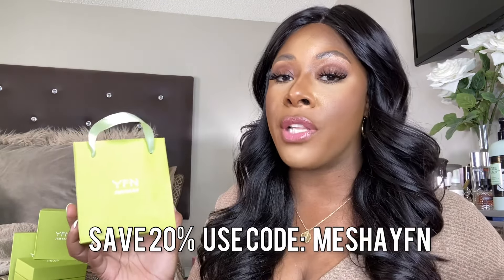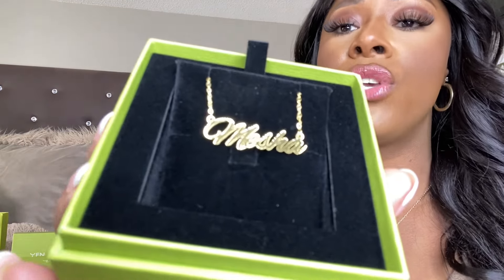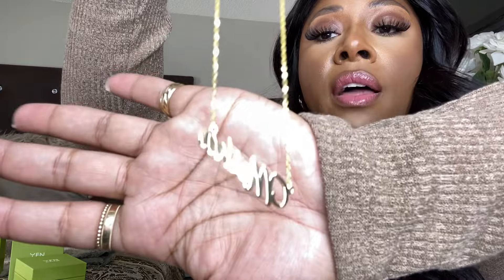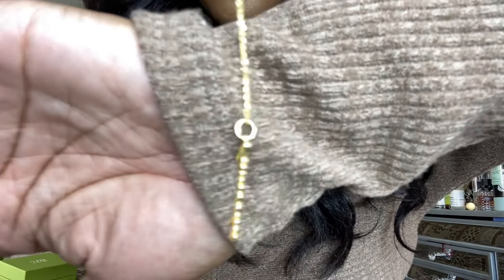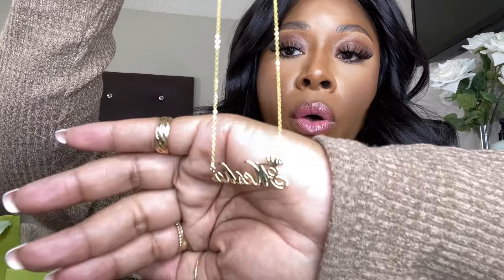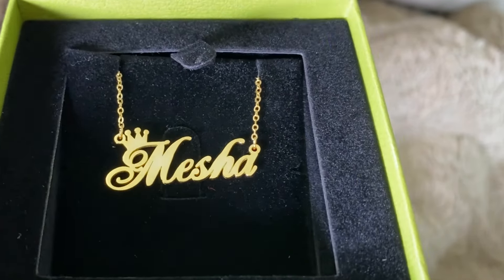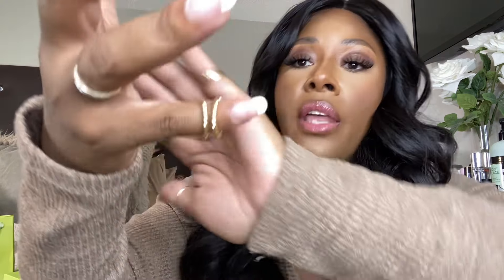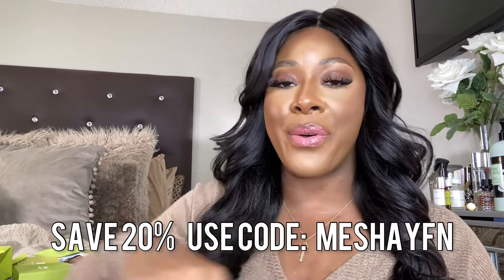Affordable Custom Jewelry | I Love My Nameplate Necklaces | YFN Jewelry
❤️Custom Nameplate Necklaces
Save 20 % USE CODE: MeshaYFN